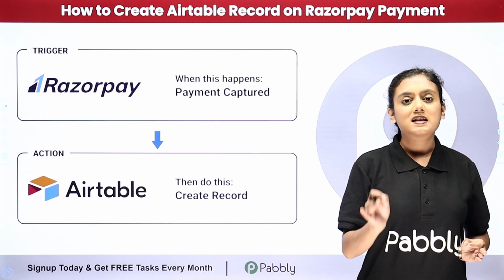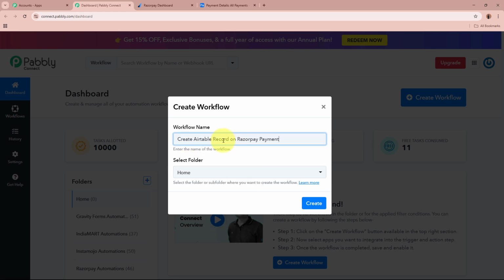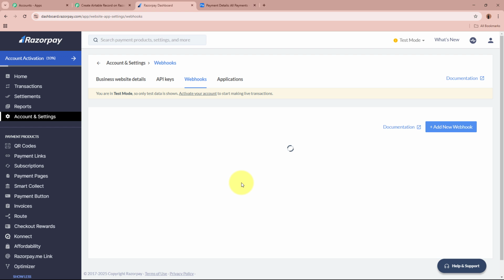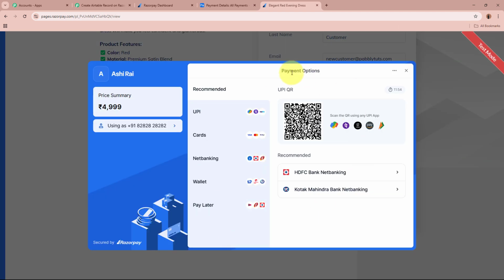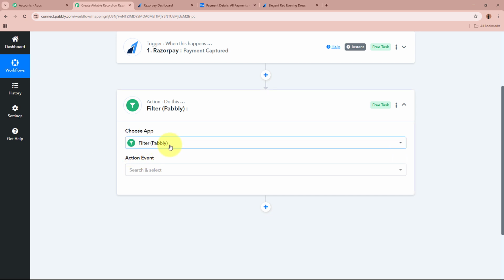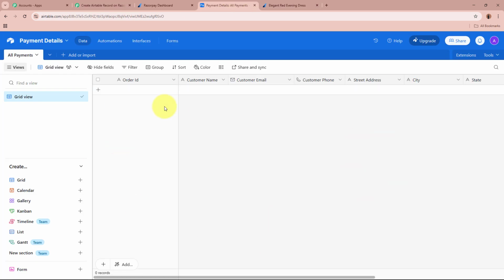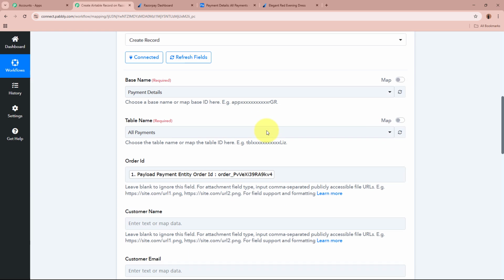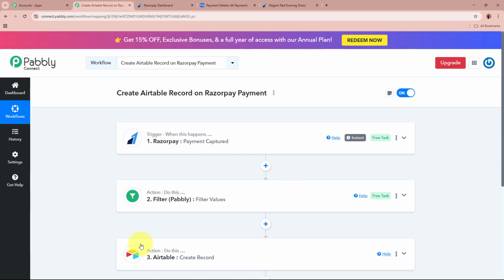How to Create Airtable Record on Razorpay Payment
In this video tutorial, we will show you how to automatically create an Airtable record whenever a payment is received via Razorpay, using Pabbly Connect. Razorpay is a leading payment gateway for secure online transactions, while Airtable is a flexible database tool for managing and organizing data efficiently. By integrating Razorpay with Airtable through Pabbly Connect, you can seamlessly store payment details, customer information, and transaction records in Airtable without any manual entry.

This step-by-step guide will help you automate data management, enhance record-keeping, and streamline your payment tracking process.

Use Case:
As an owner of a fashion apparel business, I use Razorpay to process payments seamlessly for my online store, ensuring a smooth checkout experience for my customers. I also use Airtable to manage and organize my customer and order data in one place, making it easier for my team to track orders and customer information. By integrating Razorpay with Airtable, I can automatically create a record in Airtable every time a payment is made, allowing me to easily track transaction details and keep my records up to date without any manual effort.

Benefits of Pabbly Connect:

1. Automation: Save time, money, and resources by automating tasks.

2. Integration: Connect various web services to create efficient workflows.

3. Security: Enjoy industry-standard security for your data.

4. Scalability: Easily add new applications and services to your workflow.

5. Cost-effective: Choose from plans suitable for different business sizes, with no charges for internal tasks.